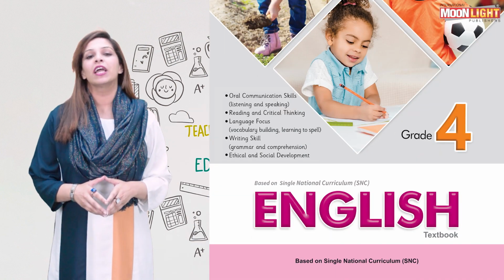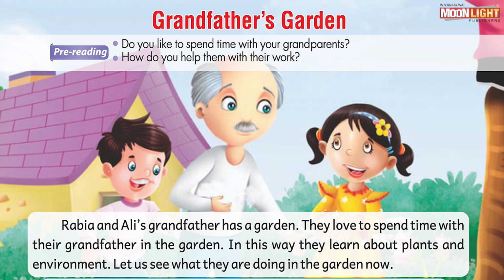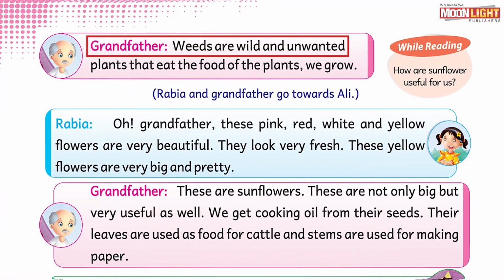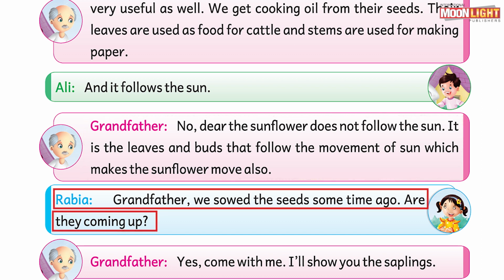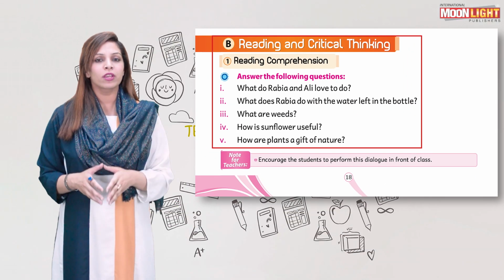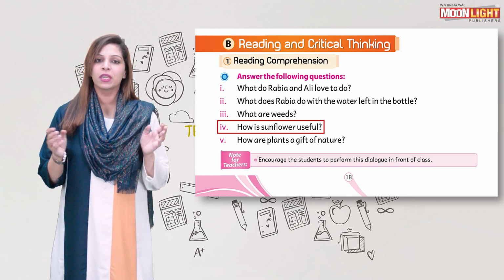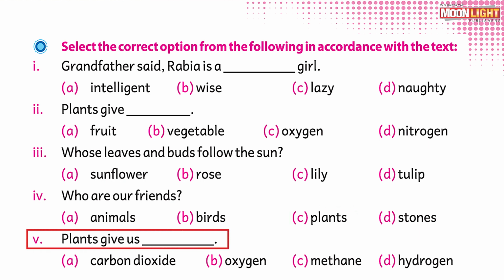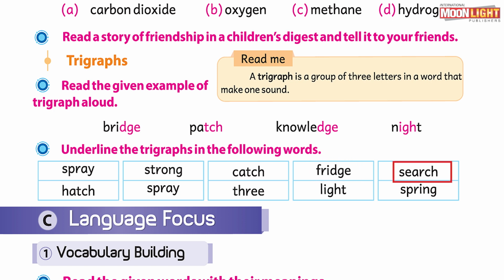SNC English Grade 4 Unit 2 Reading and Critical Thinking Competency